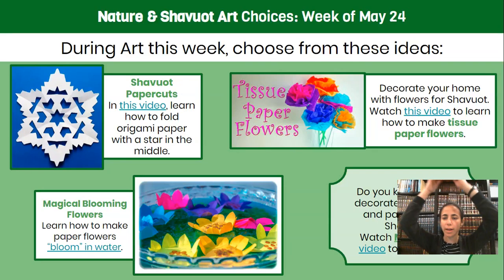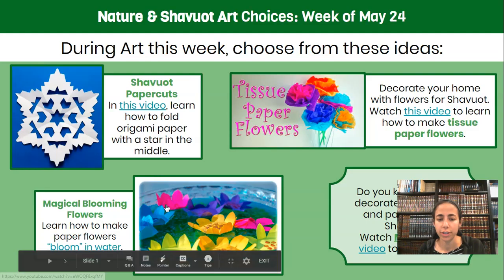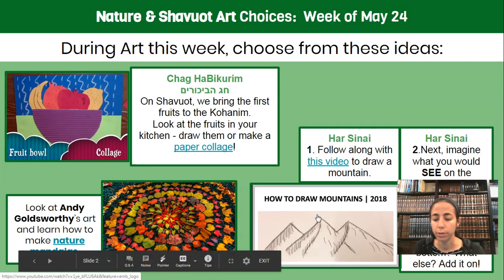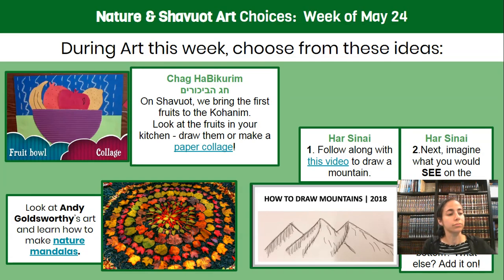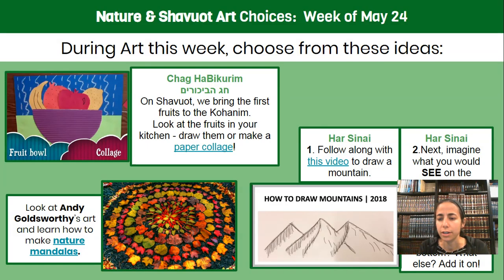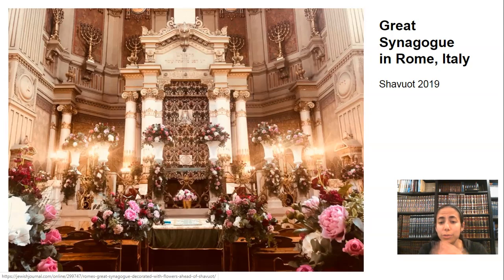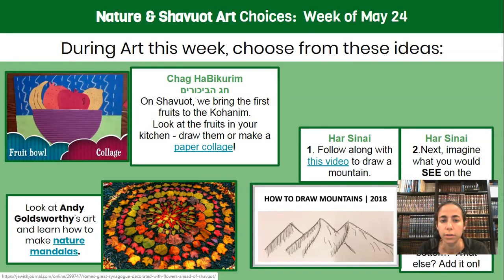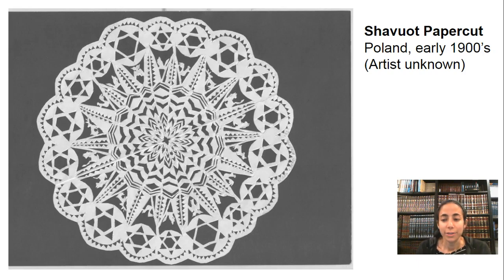Shavuot Art Ideas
Take a look at some Shavuot art ideas, and learn why we decorate our homes and shuls for Shavuot.